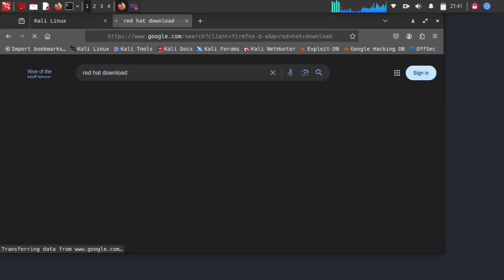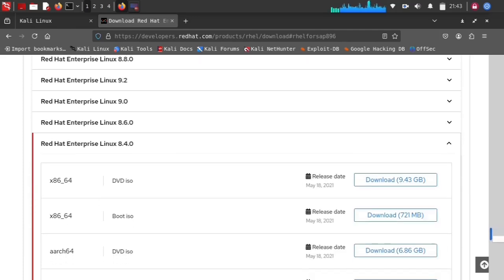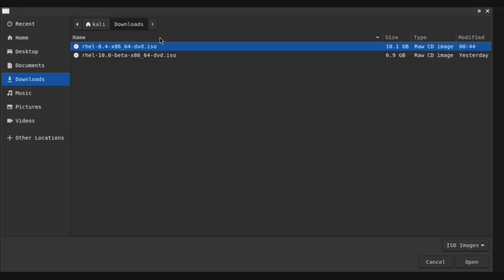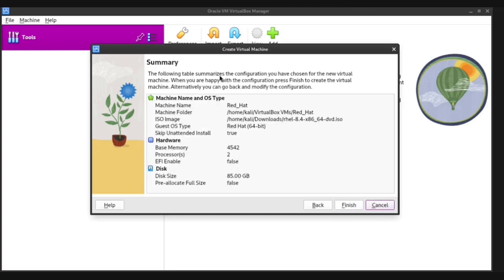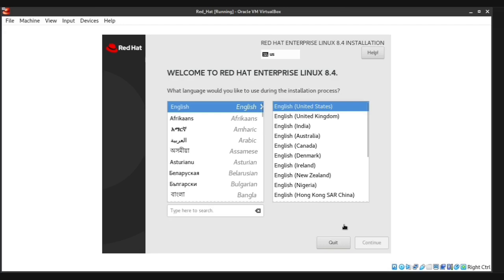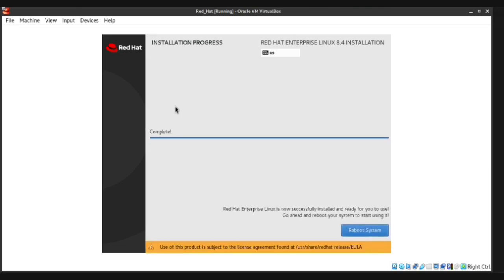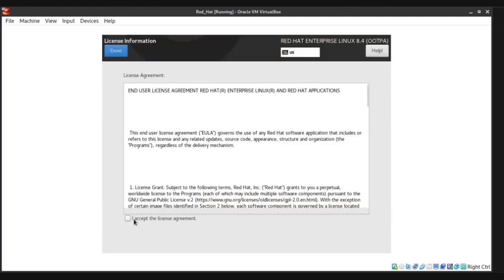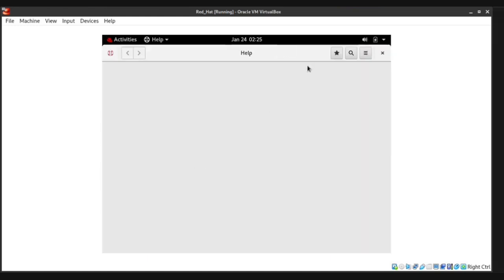Red Hat Enterprise Linux (RHEL) Full Installation and Setup.